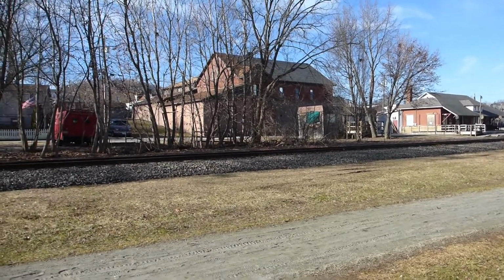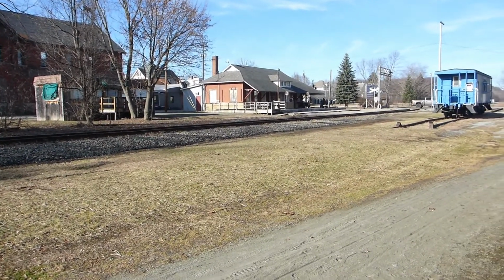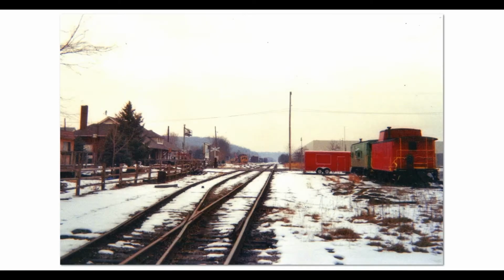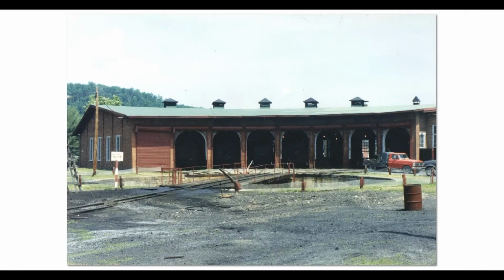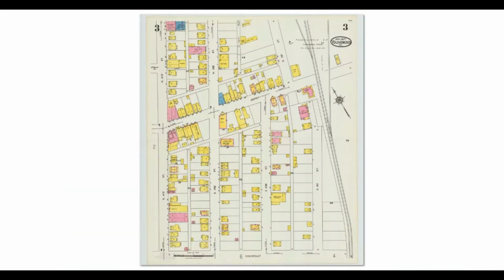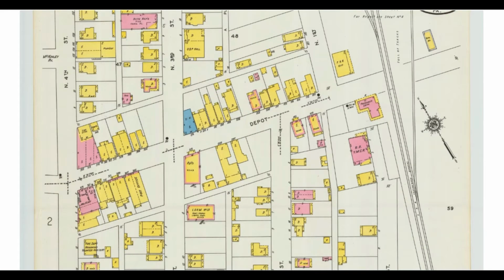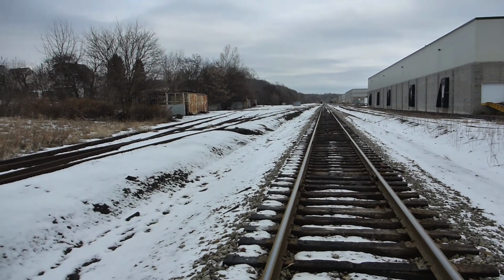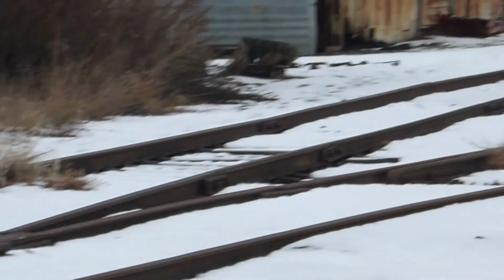Youngwood, No. 3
Youngwood RR station, and classification yard, plus the Railroad YMCA.